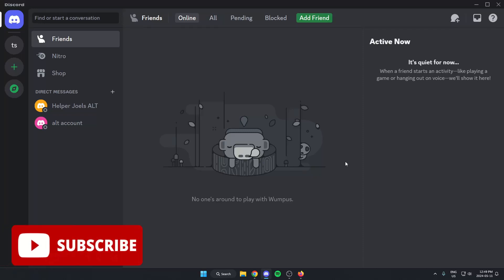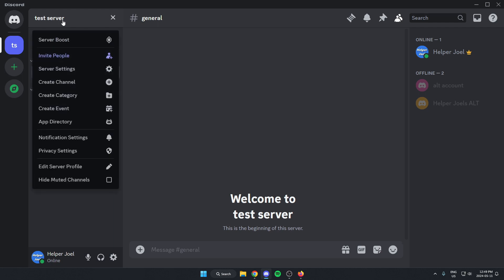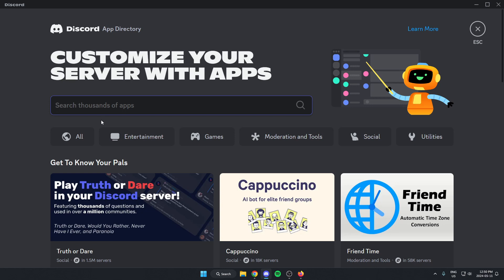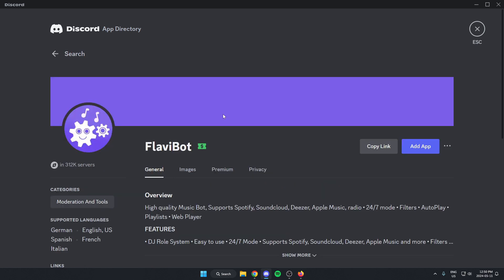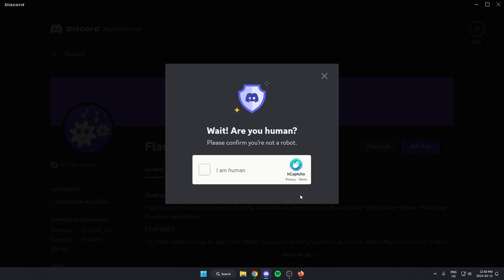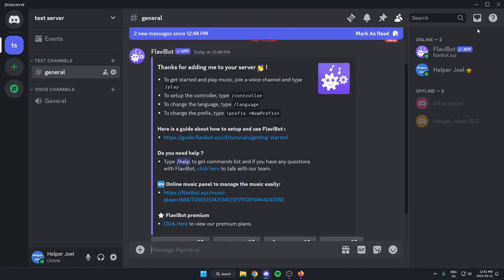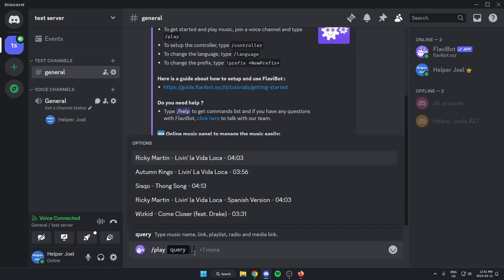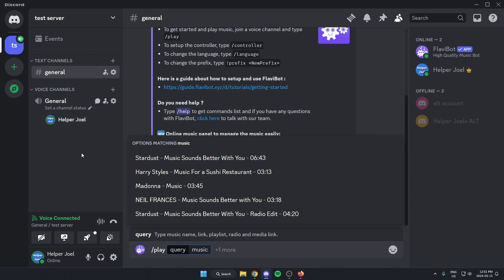How To Setup FalviBot In Discord (SETUP MUSIC BOT)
This video shows you how to add the FlaviBot music bot to your Discord server. Adding this music bot to your server makes listening to music in your server easy.